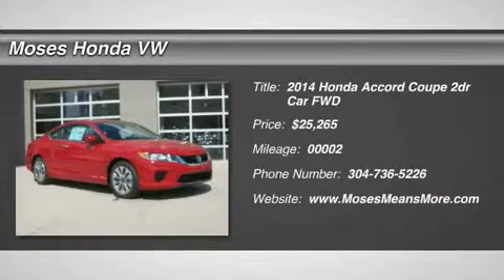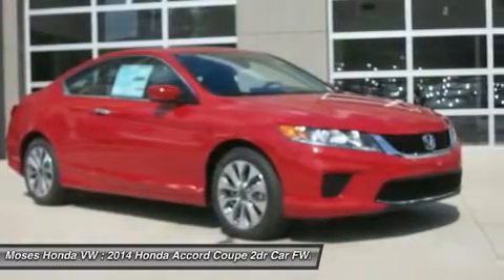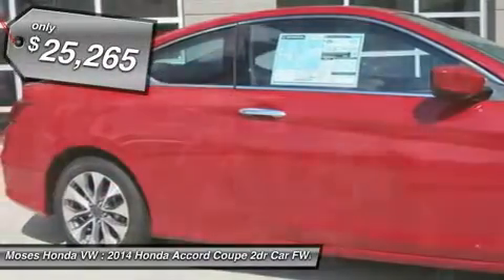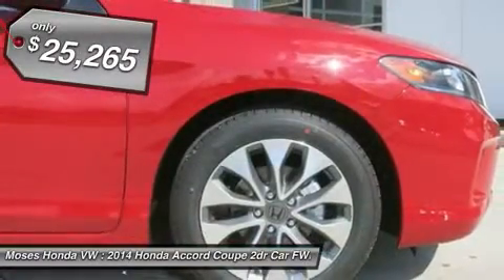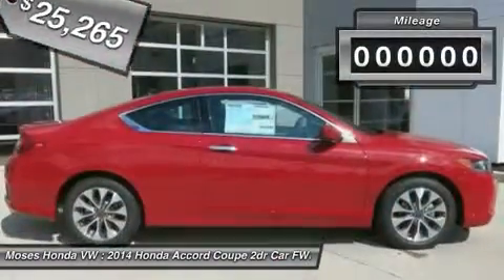2014 HONDA ACCORD COUPE Huntington, WV H14065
2014 HONDA ACCORD COUPE Huntington, WV
Stock# H14065

5210 US Rt. 60 E.

Pick up this San Marino Red 2014 Honda Accord Coupe, available today. Featuring Variable transmission, it has 20 miles. This could be the one you've been searching for.